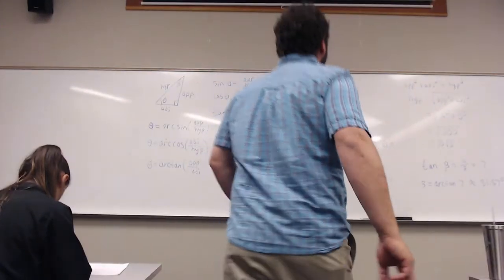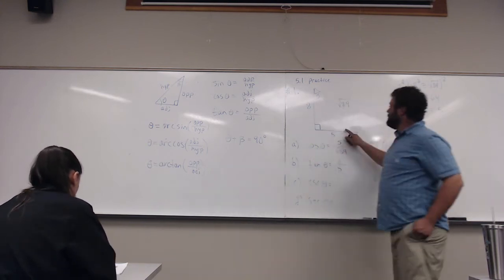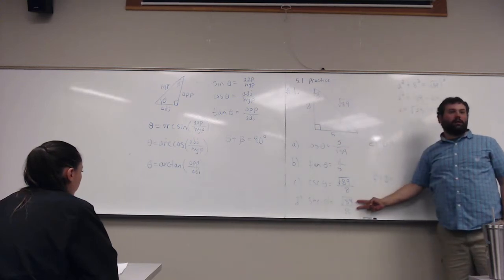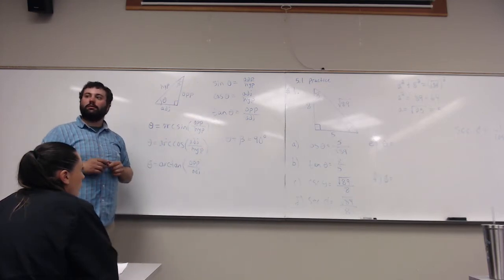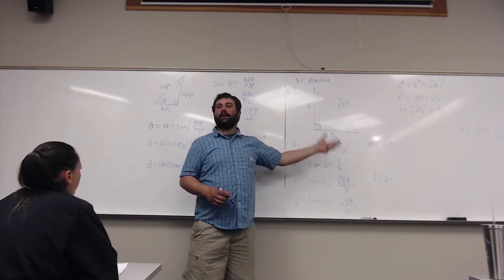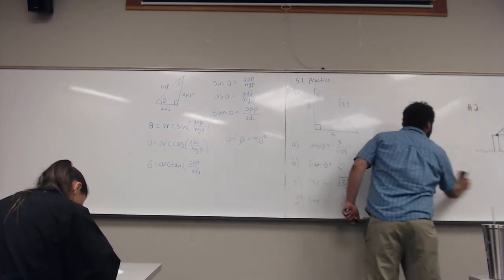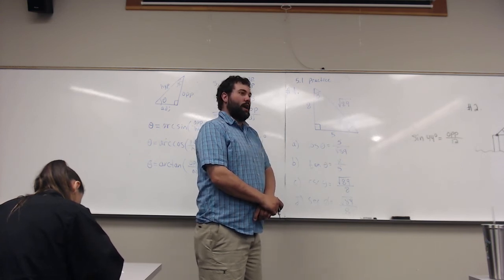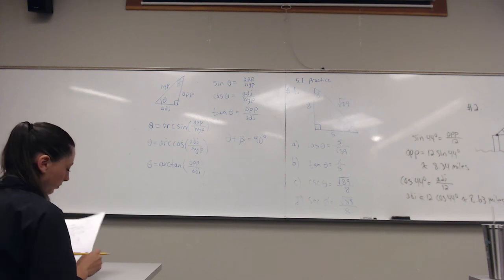5 1 4:24:18 Part 2